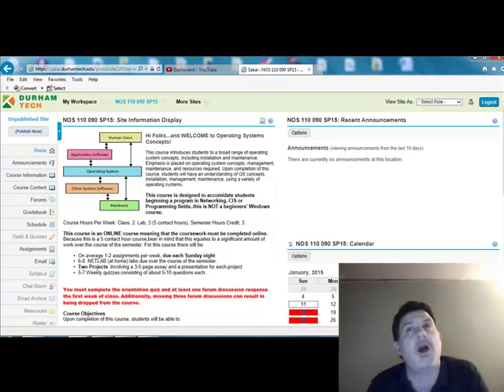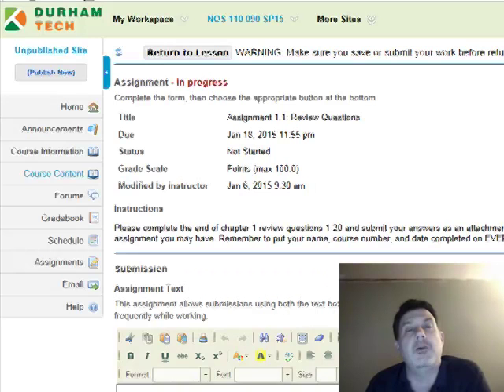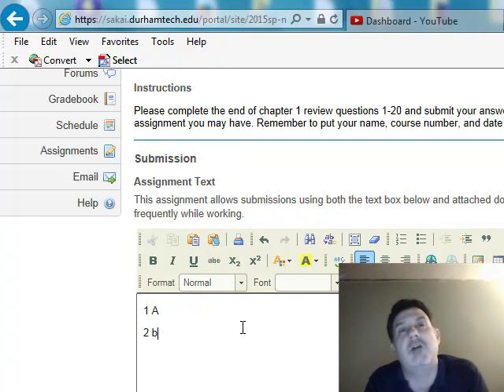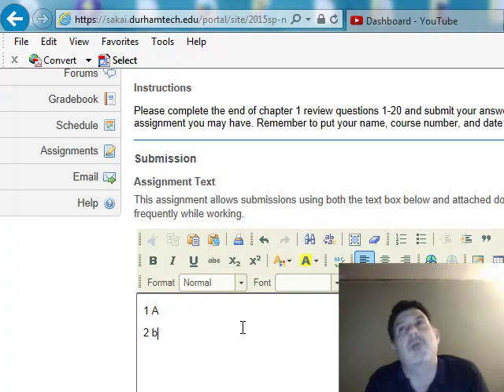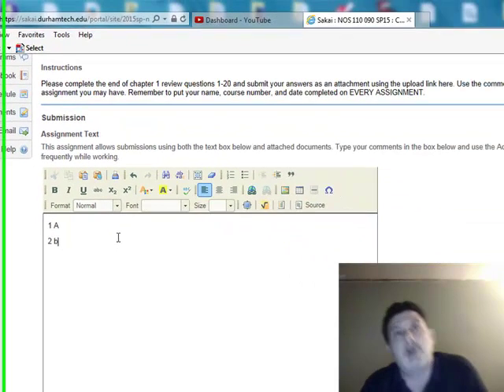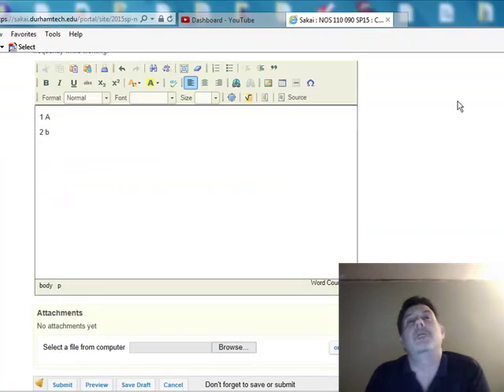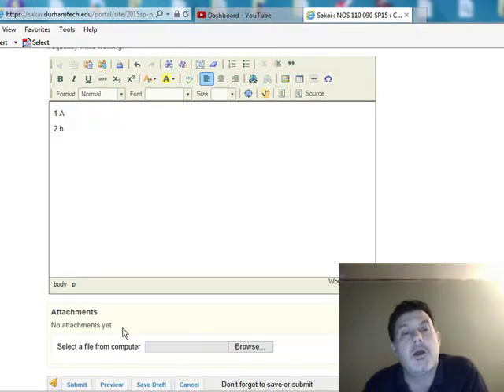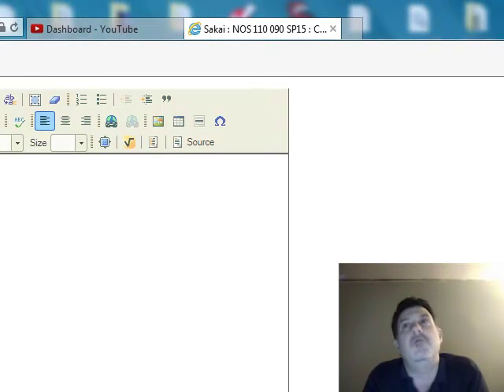NOS110 Online Orientation Video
This video acclimates NOS110 students to the online SAKAI course.